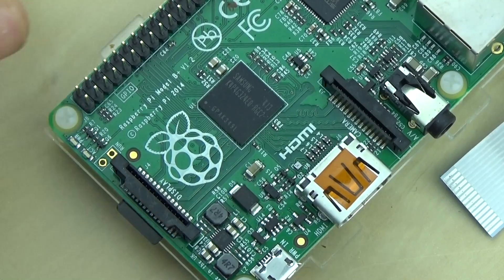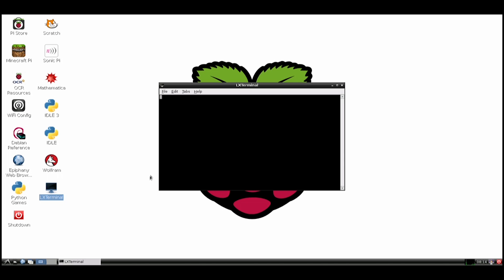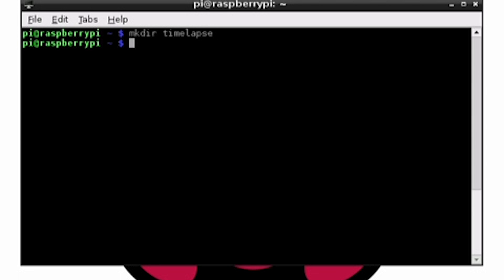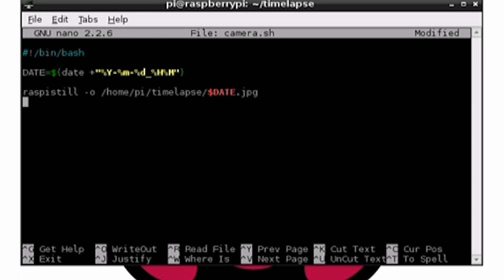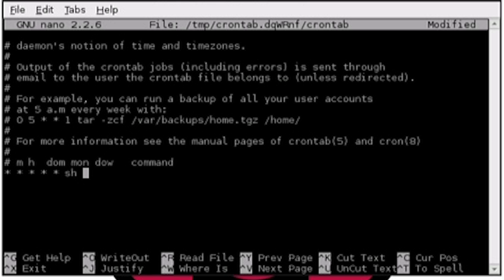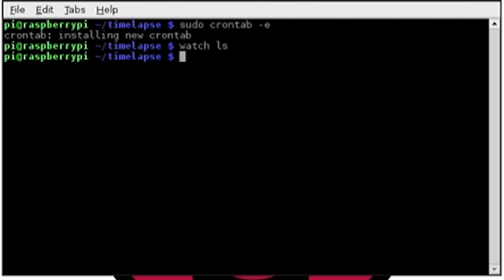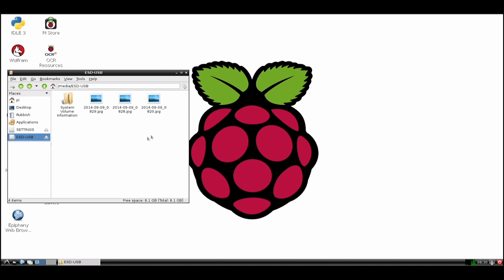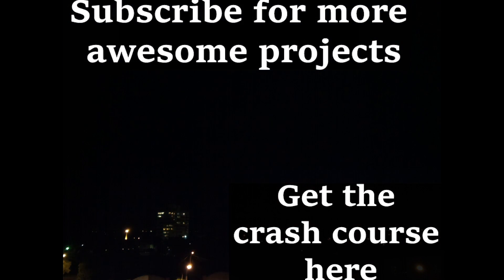Dead Easy Raspberry Pi Time-Lapse Tutorial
A Raspberry Pi Time Lapse project is much easier than you may you think, all you need apart from the standard equipment is a camera. The rest is all done via a script that I will show you how to do in this video in no time.

In this project you don’t need any special Raspberry Pi Time Lapse camera, all you will need is the basic camera that you’re able to get from most good electronics stores.

Another great thing about this project is just how portable this is! You’re able to get a portable battery pack that will power the PI this means you’re able to place in very hard to get places and get some amazing shots. (Up in trees, side of a cliff, etc.)

There are projects around that let you make use of a DSLR camera for much sharper high quality pictures if that is what you’re after. That said the Pi camera does a pretty good job at taking nice photos.

This project will probably take you less than 45 minutes from start to finish even less than that if you’re an expert Raspberry Pi user.

Once you have compiled all your Raspberry Pi Time Lapse images then you will need to compile this into a video, if you check out my blog I have a great guide on how to do this in some easy to use time lapse video software some very easy steps.